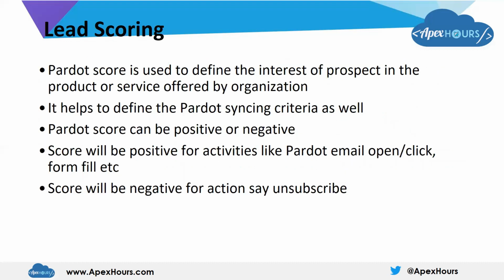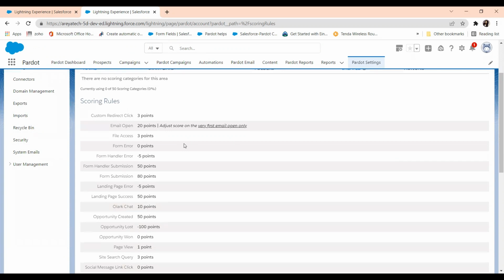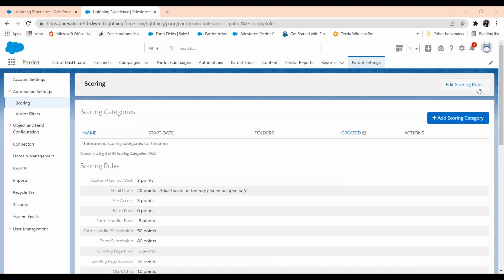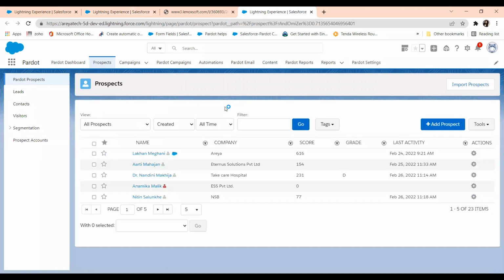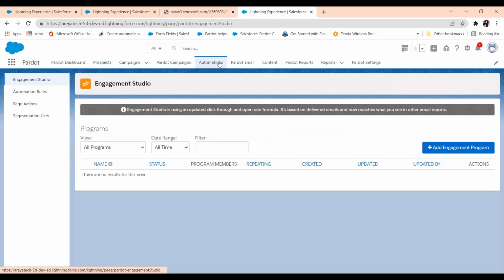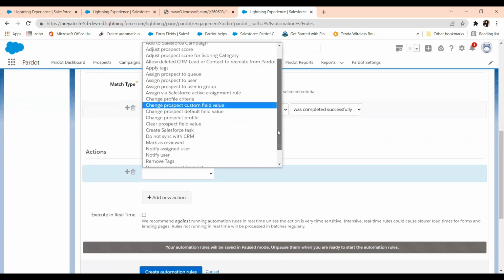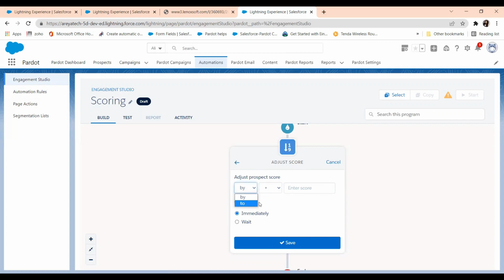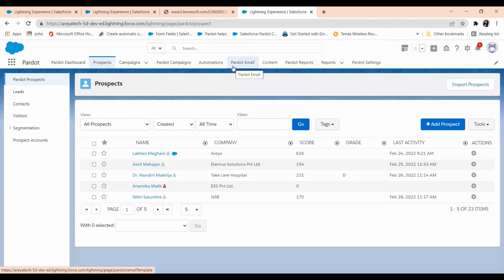Prospect Qualification Scoring | Day 6